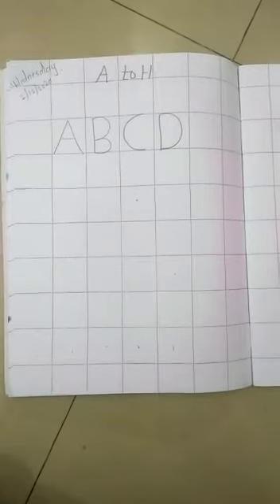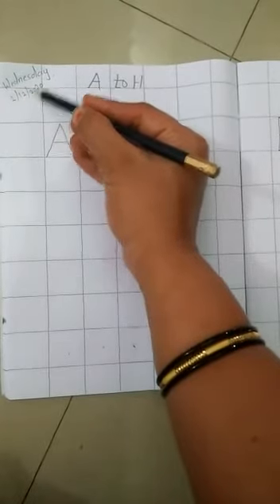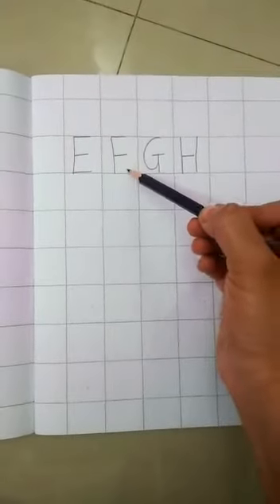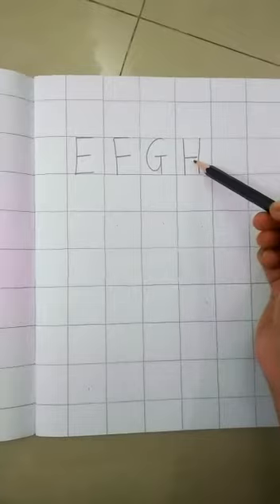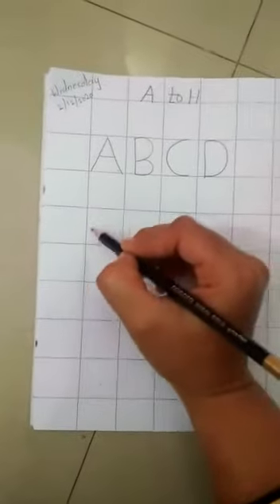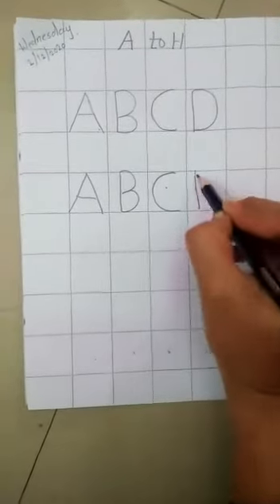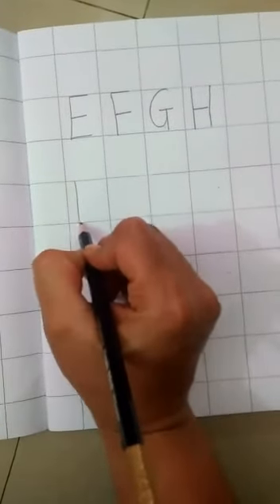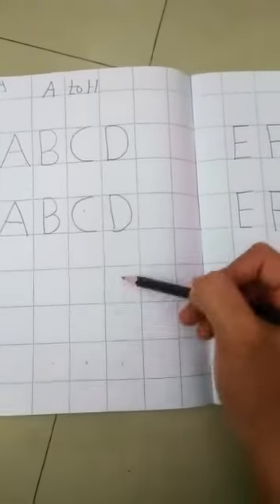The Tigerish School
Class Nursery - 02/12/2020